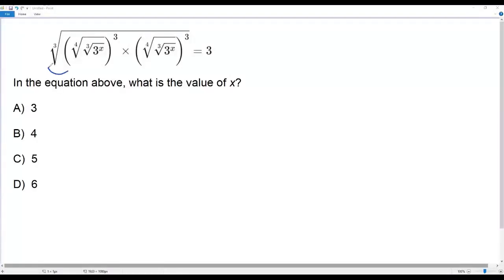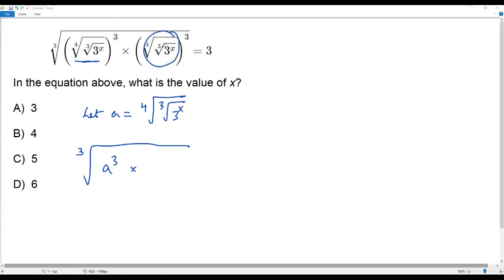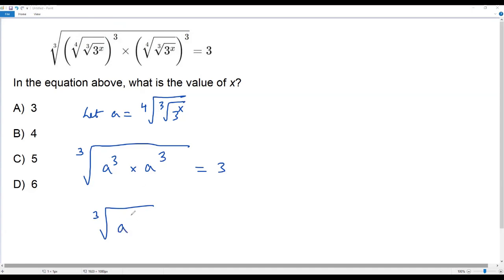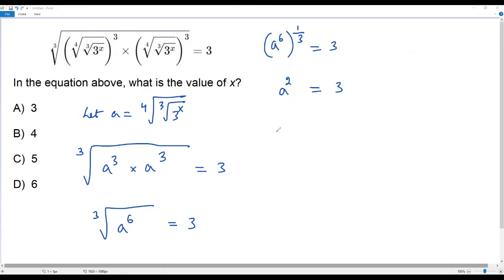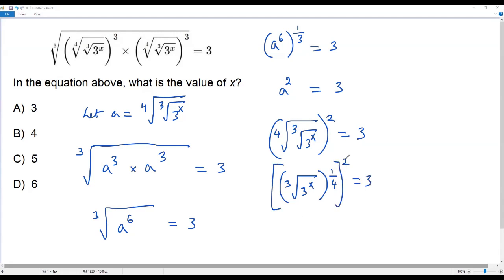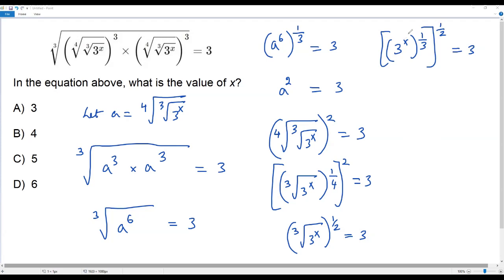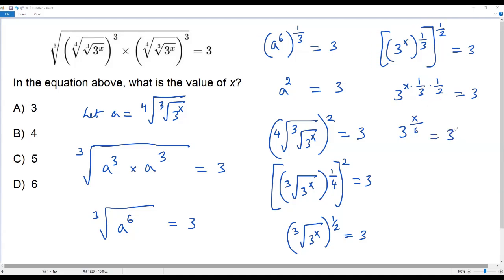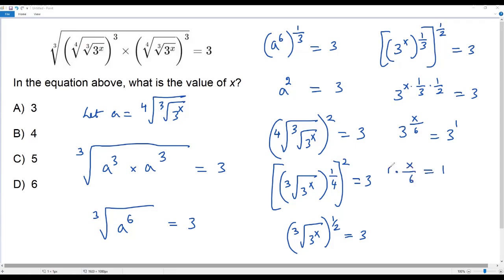Solving Exponential Equation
Solve for x in the given exponential equation.